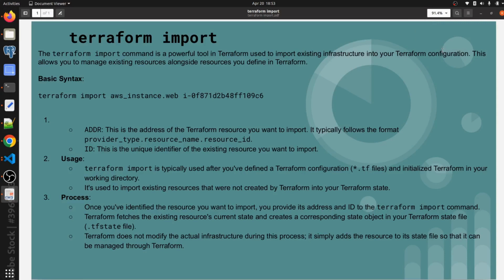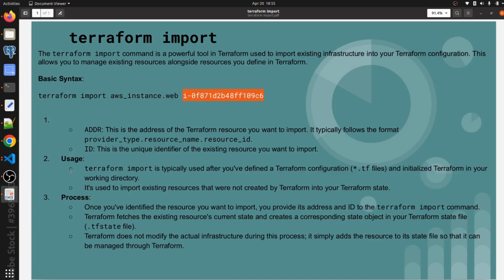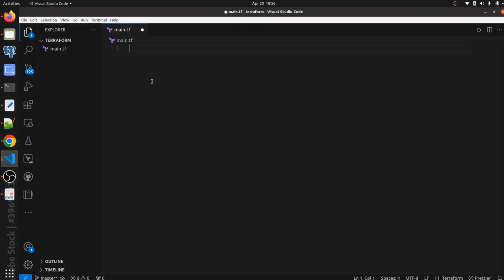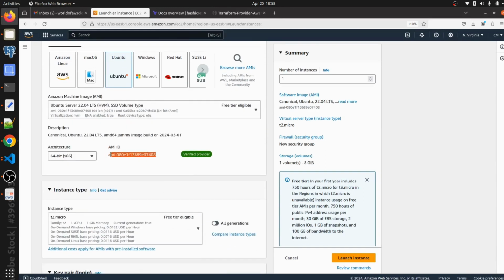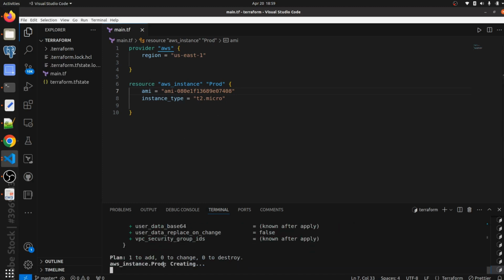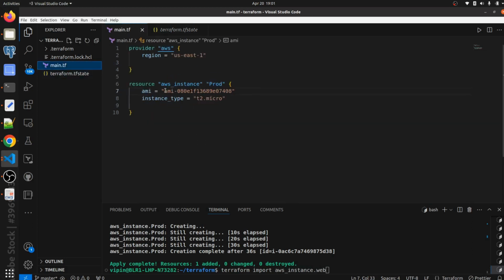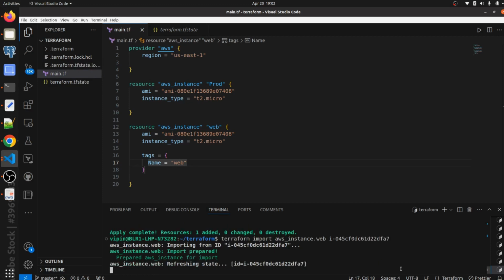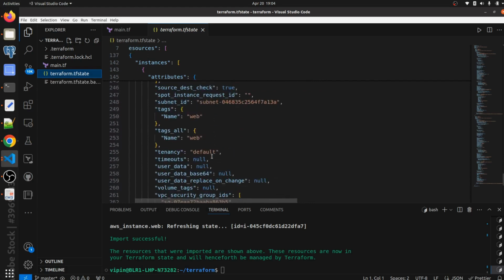Terraform Import Command | Terraform Tutorial for Beginners 🚀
🎓 In This Video:
In this Terraform tutorial, you’ll learn:

0:00 – Introduction
0:18 – What is Terraform Import Command?
0:55 – Why Do We Need Import in Terraform?
1:40 – Import Command Syntax Explained
2:20 – Real-Time Example: EC2 Instance Import
3:20 – Creating EC2 Instance with Terraform
4:20 – Creating EC2 Instance Manually in AWS
5:30 – Using terraform import to Manage Manual Instance
7:00 – Verifying Imported Resources in Terraform State

By the end of this video, you’ll know how to safely and effectively use terraform import to bring existing infrastructure under Infrastructure as Code.

📚 Resources
📁 GitHub Code Repository: